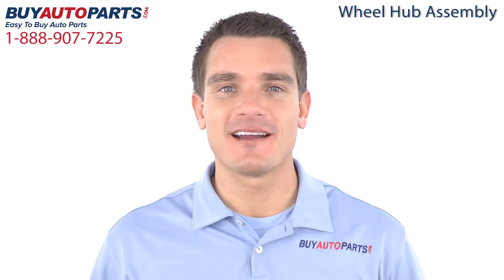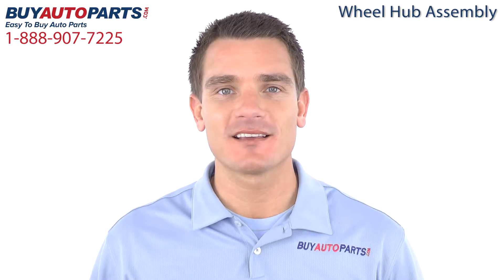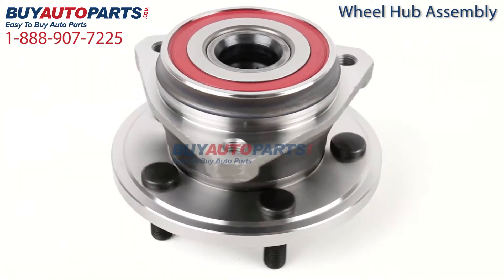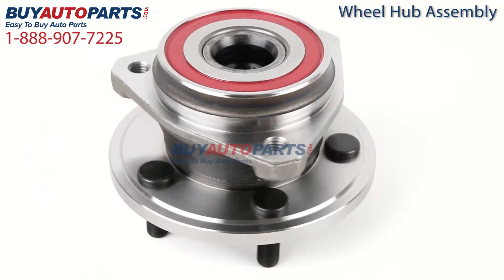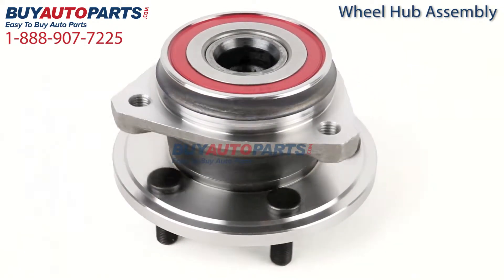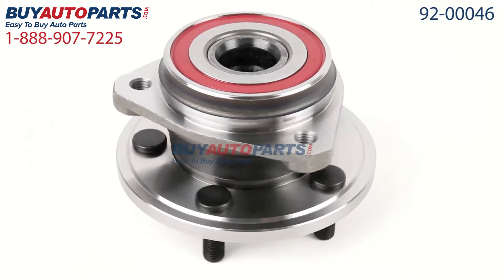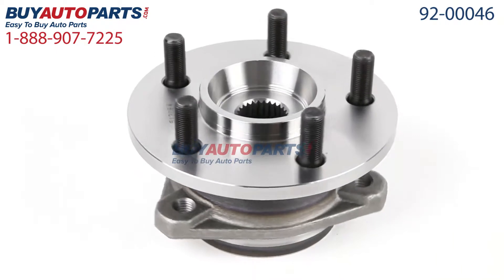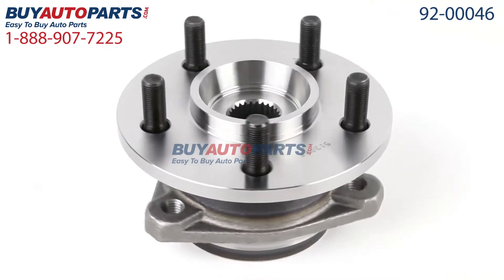Wheel Hub Assembly from BuyAutoParts.com - Part# 92-00046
This is a guaranteed fit replacement Wheel Hub Assembly from BuyAutoParts. This Wheel Hub Assembly fits various 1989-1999 Jeep vehicles.

This Wheel Hub Assembly and all of our parts ship for free and come with the support of our American auto parts specialists who are here to assist you at . Click to place your order with confidence now or give us a call if you have any questions.